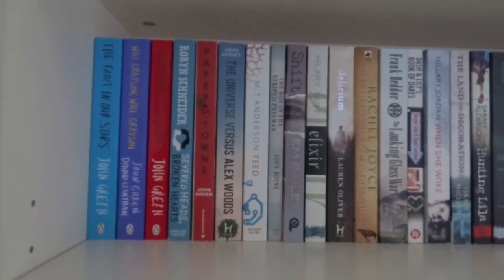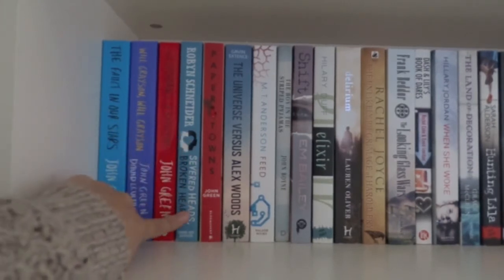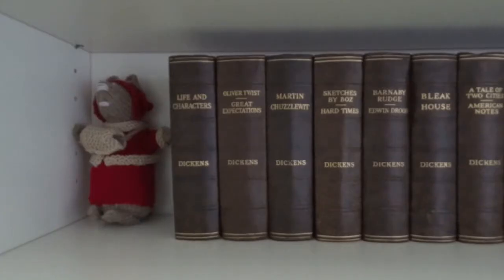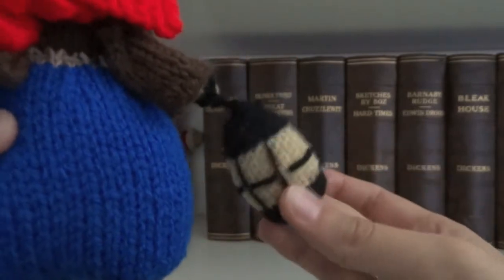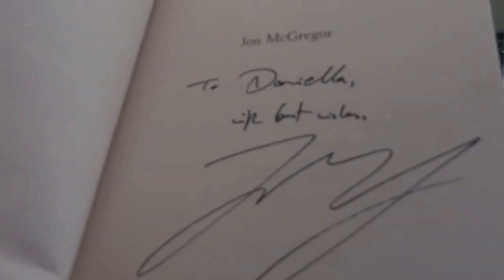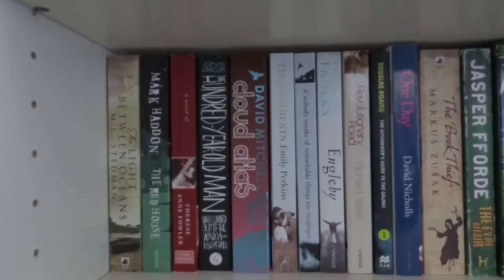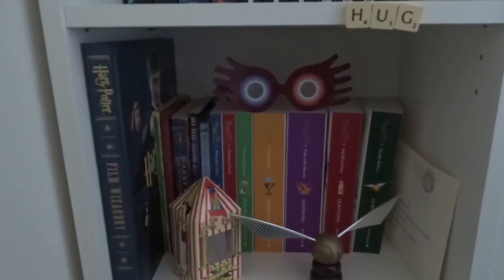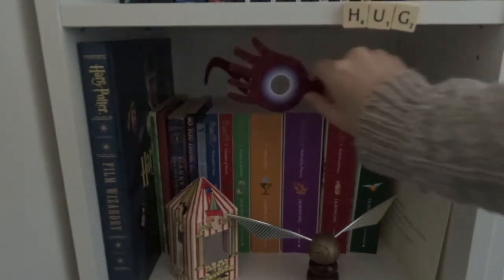Shelf Adventure! (Mark I)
Part one of my updated quest to show you my shelves!